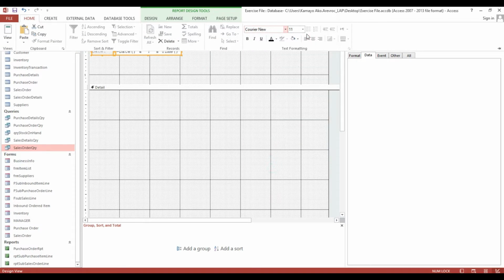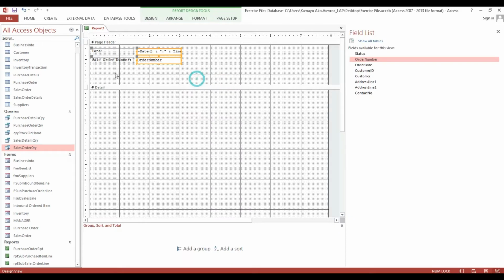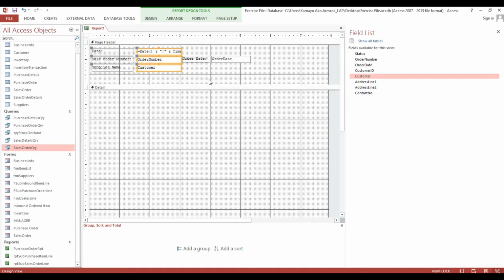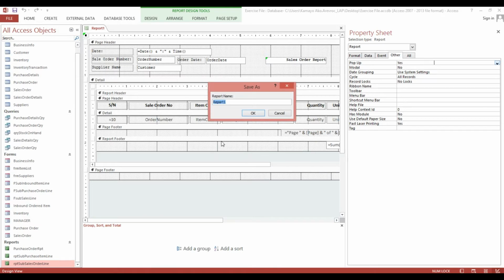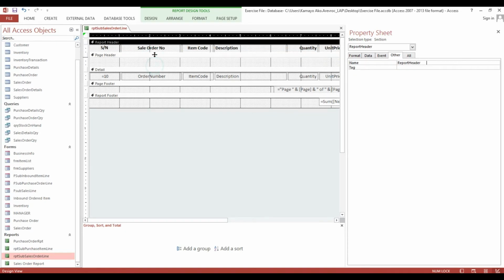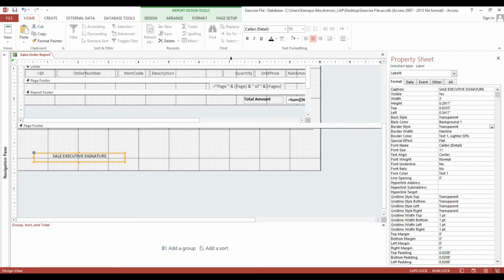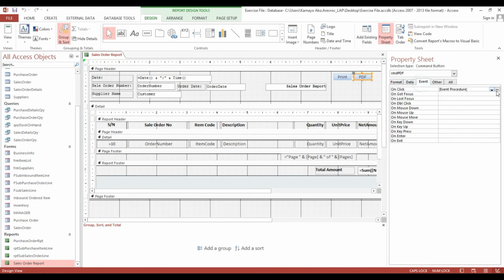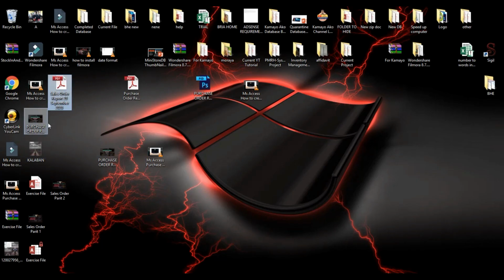How to create Sales Order Report Part 2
This video will guide you on How to create Sales Order Report.

- Sales Order Main Report
- Create buttons to print and button to export to PDF